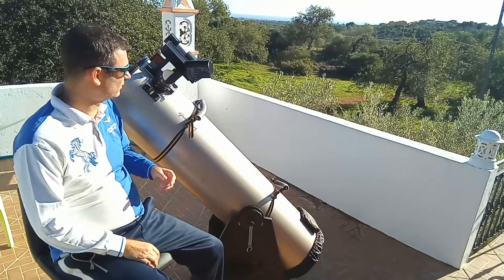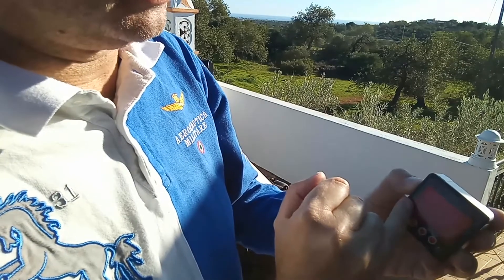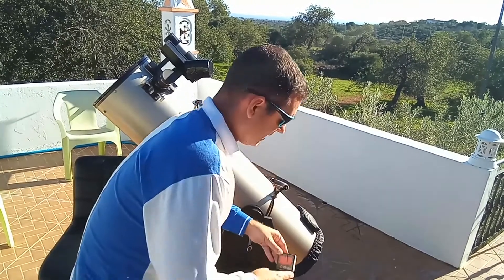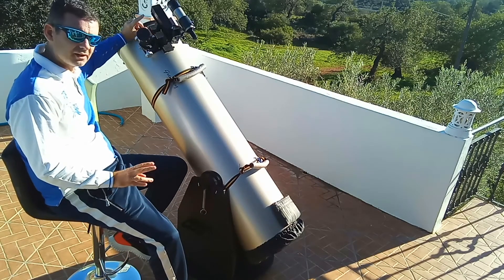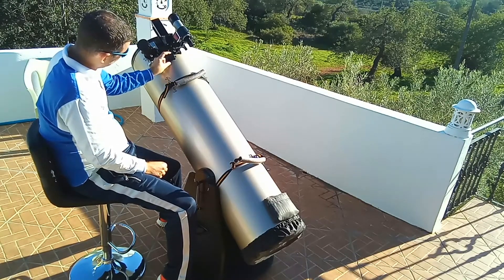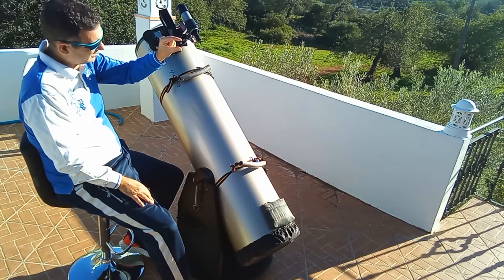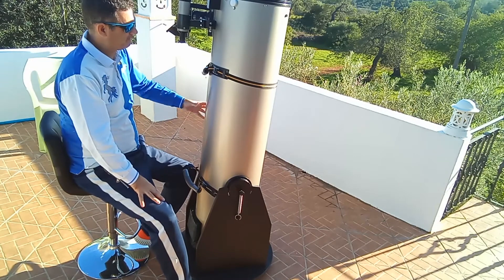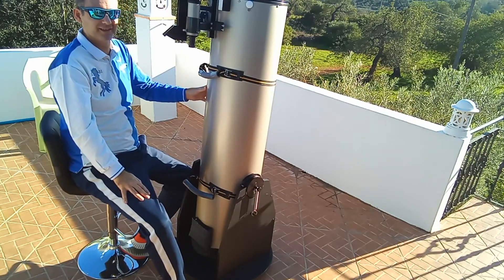12" inch Dobsonian MODS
💥 *ALL MY GEAR AND FREE RESOURCES HERE:* 💥 Few more nice modifications to a 12 inch GSO dobsonian telescope. Different useful improvements that can make your life easier during your stargazing sessions. Astronomy gets even better when your set up it's smooth and easy to use.
Link to US Amazon Inclinometer / Angle gauge: